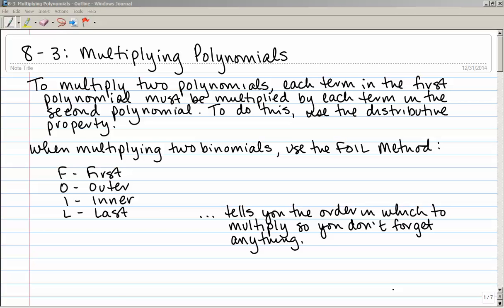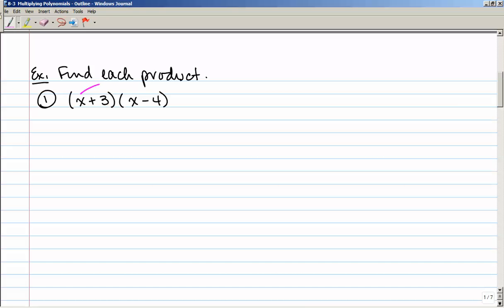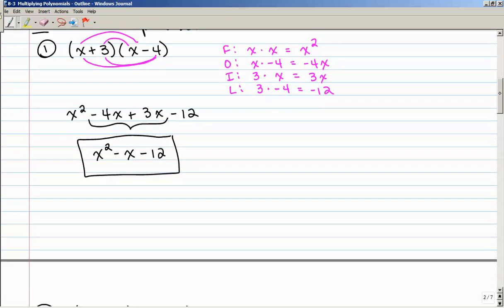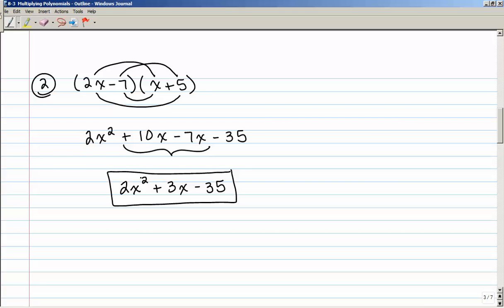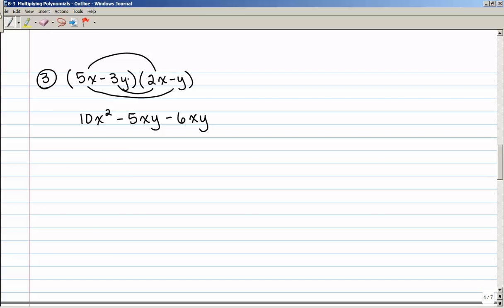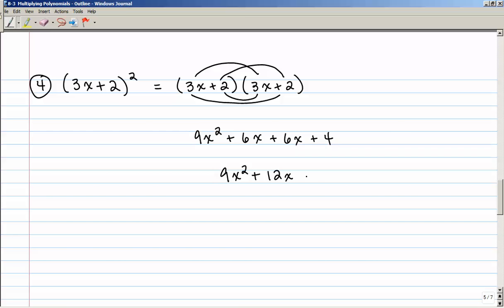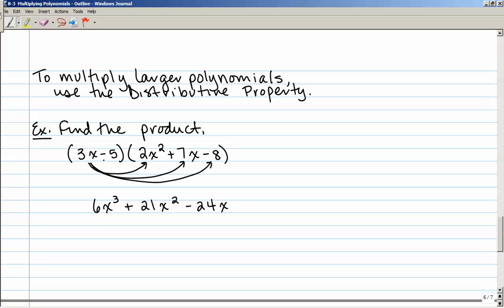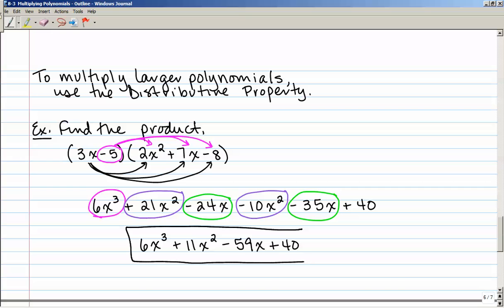8-3 Multiplying Polynomials